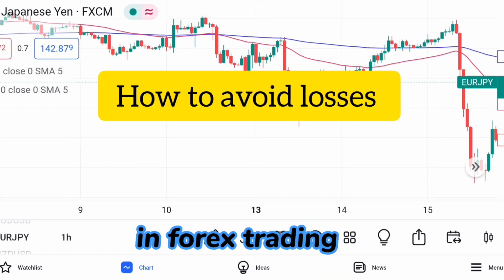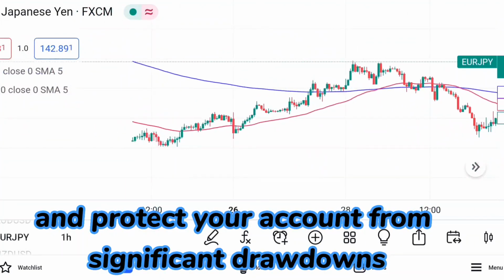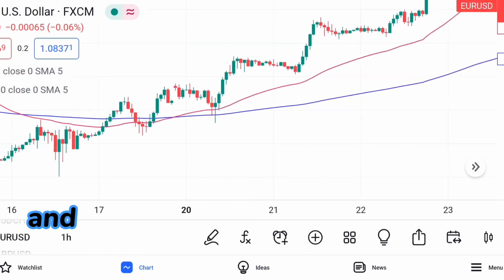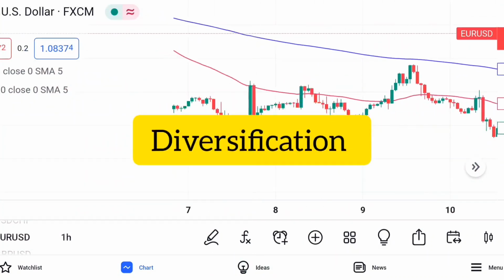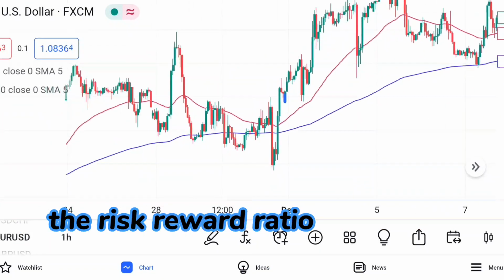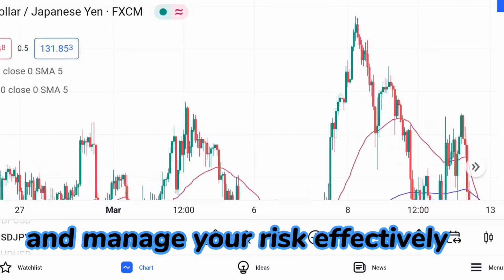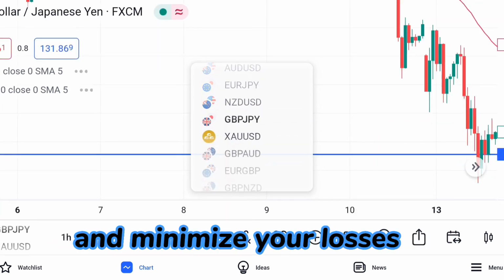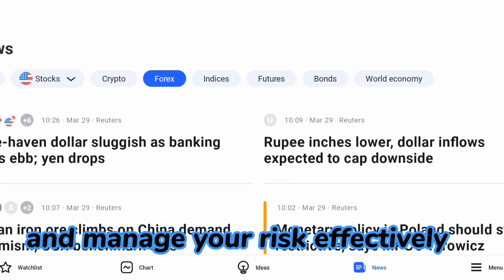Managing Risk in Forex Trading: 7 Strategies Every Trader Should Know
Welcome to "Managing Risk in Forex Trading: 7 Strategies Every Trader Should Know." Forex trading can be a profitable venture, but it comes with risks. In this video, we'll cover seven essential risk management strategies that every forex trader should know to protect their account from significant drawdowns and manage their risk effectively.

As an added bonus, we're offering our PAID Forex strategies for free in this video. To receive these strategies, join our Telegram channel

We provide trade signals for major currency pairs, including EURUSD, GBPUSD, USDJPY, GOLD, crude oil, AUDUSD, and GBPJPY. If you're looking for Forex trading signals, check out our Telegram channel for free signals.

Forex trading

Risk management

Trading strategies

Currency trading

Financial markets

Forex signals

Trading tips

Profitable trading

Forex education

Trading psychology

Money management

Position sizing

Stop loss

Take profit

Risk-reward ratio

Technical analysis

Fundamental analysis

Economic indicators

News trading

Scalping

Swing trading

Trend following

Range trading

Breakout trading

Price action

Chart patterns

Candlestick analysis

Moving averages

Bollinger Bands

Stochastic oscillator

Fibonacci retracement

Ichimoku Cloud

Trading signals

Automated trading

Expert Advisors (EAs)

Backtesting

Demo trading

Live trading

Trading platforms

MetaTrader 4

MetaTrader 5

cTrader

Tradingview

Brokerage firms

Market makers

ECN/STP brokers

Spread betting

Contract for difference (CFD)

Leverage

Margin trading

Overnight financing

Swap rates

Bid/Ask spread

Commissions

Slippage

Market volatility

Liquidity

Market depth

Order flow

Order book

Trading sessions

Asian session

European session

US session

Minor currency pairs

Exotic currency pairs

Cross currency pairs

US dollar

Euro

British pound

Japanese yen

Swiss franc

Australian dollar

New Zealand dollar

Canadian dollar

Gold

Crude oil

Economic calendar

Interest rates

Central bank policies

Inflation

GDP

Trade balance

Consumer price index (CPI)

Purchasing managers' index (PMI)

Retail sales

Unemployment rate

Fiscal policies

Political events

Brexit

US presidential elections

Federal Reserve meetings

European Central Bank meetings

Bank of Japan meetings

Technical indicators

Financial news.